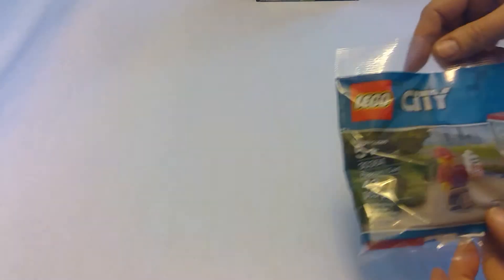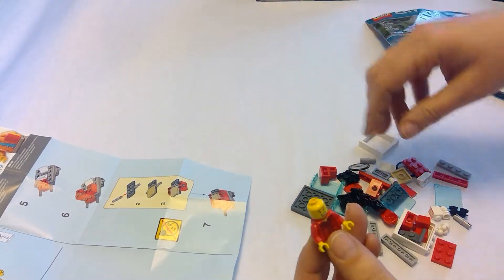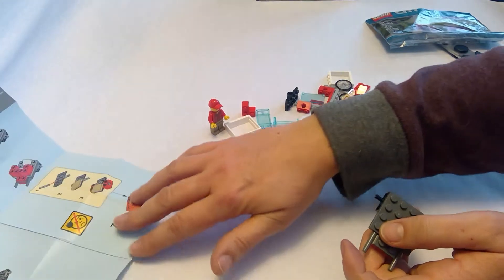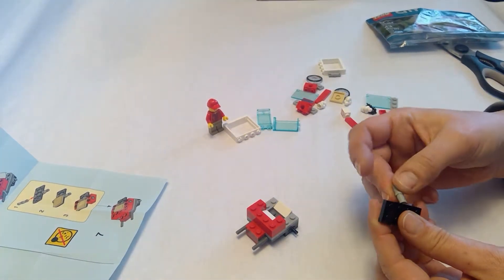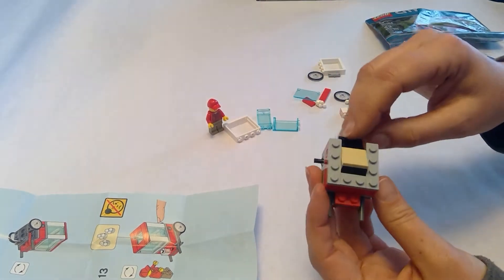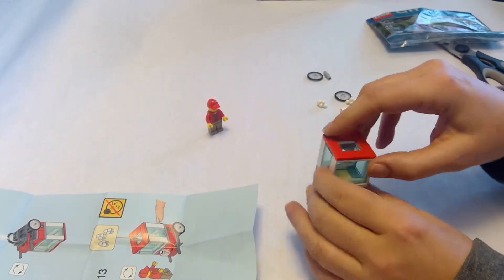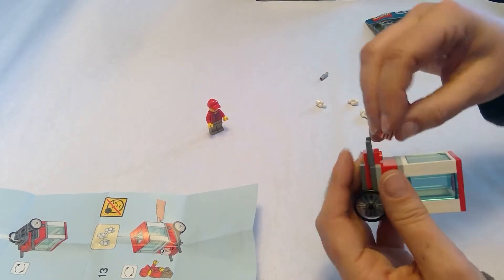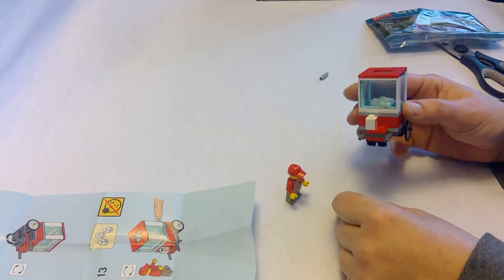LEGO 30364 - Popcorn Cart - Lego City - Speed Build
A quick build video of the Lego City #30364 Popcorn Cart polybag.  I'm in love with this little set already!

I'd like to send a "thank you" to The Fir3boy  - my very first subscriber!!!